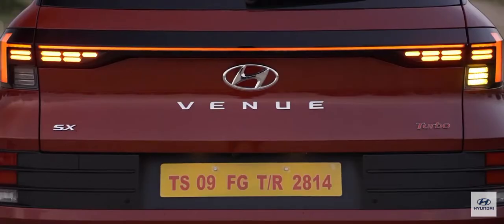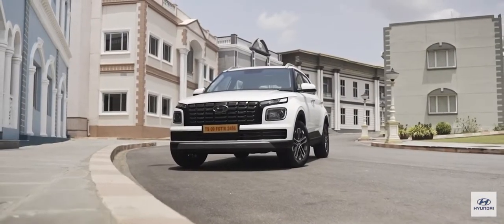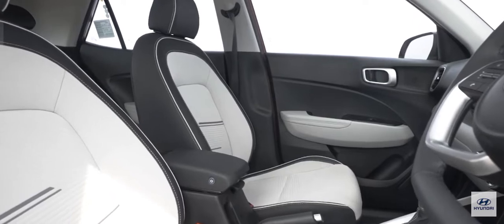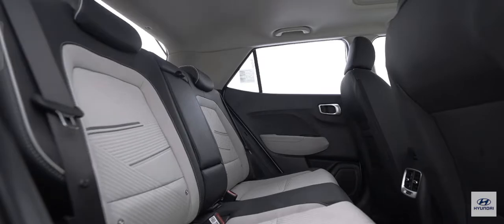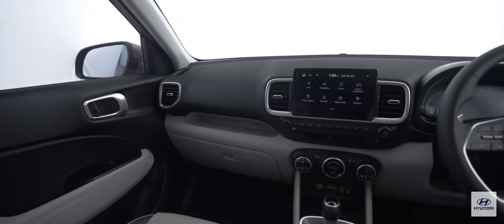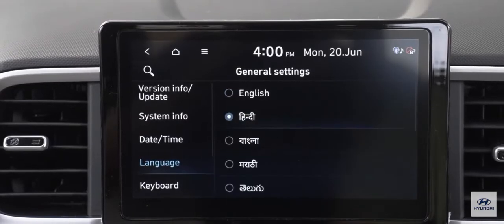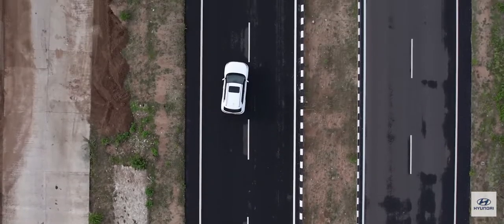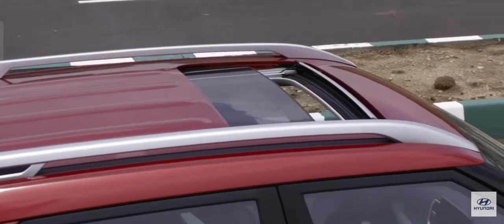Hyundai new venue walkround